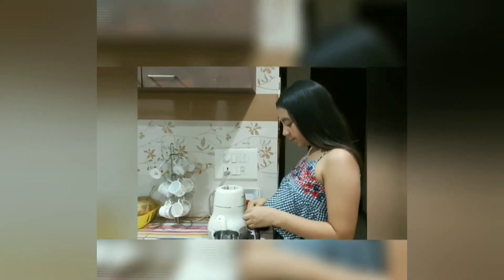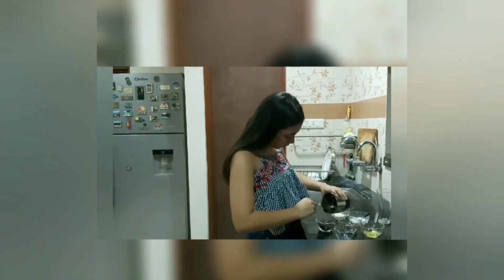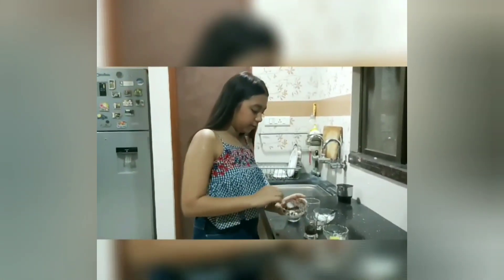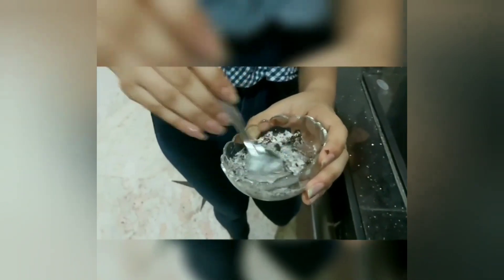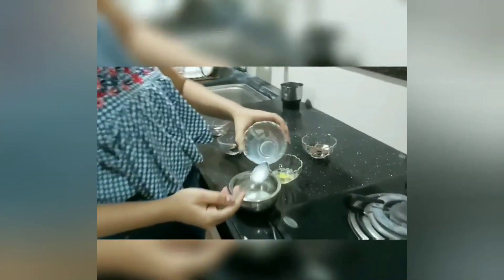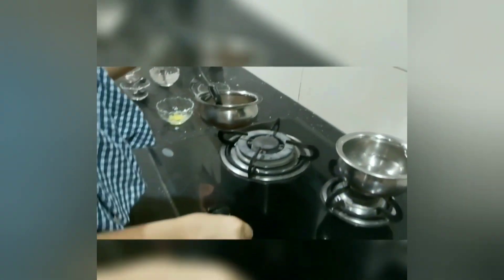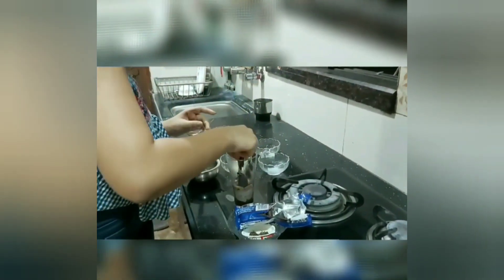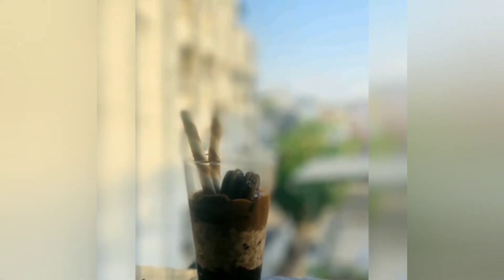Quarantine special :) | OREO MOUSSE